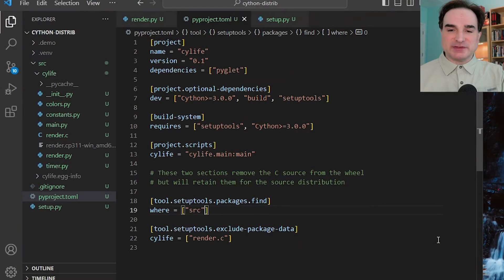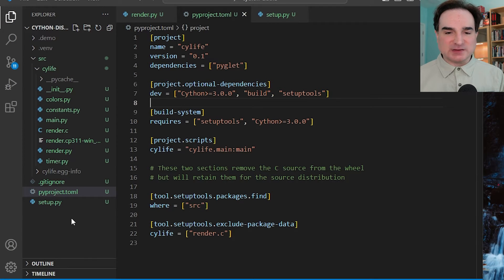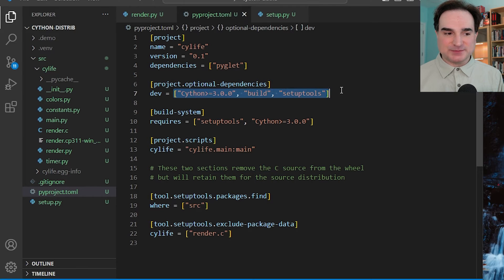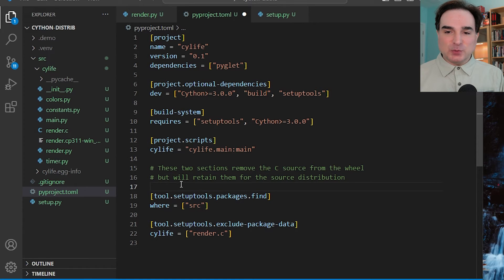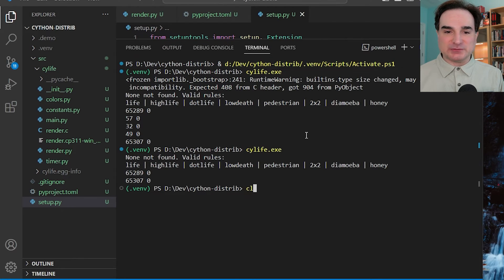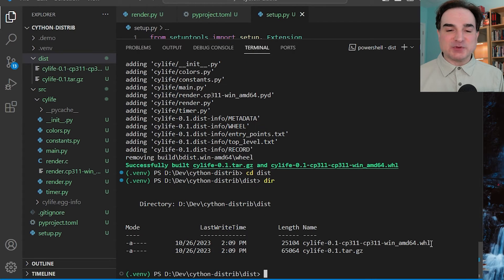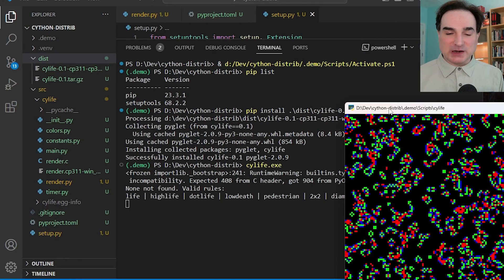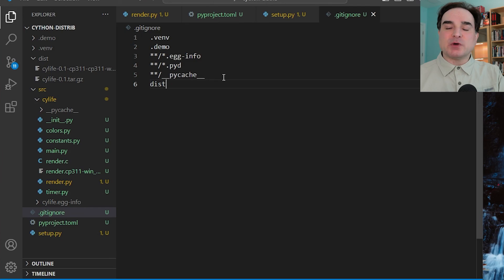Creating Cython libraries for redistribution in a Python package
Cython compiles Python to C for high performance, and Cython modules can be redistributed with your code in a Python package -- a source distribution or "wheel" file -- so others can use it, too. You can deliver both the generated C source code, and a precompiled binary for a specific platform, for the widest possible re-use. Learn in this video how to set up your project when Cython code is present, and what tools you'll need to build wheels and source distributions from it.

Also be sure to check out some of our other videos about Cython: